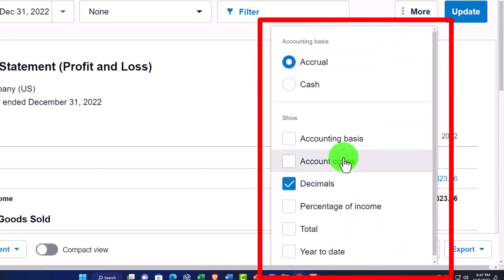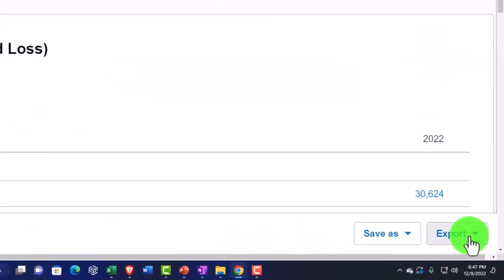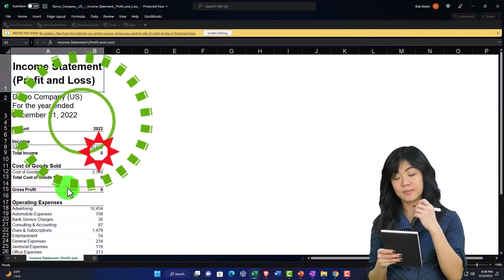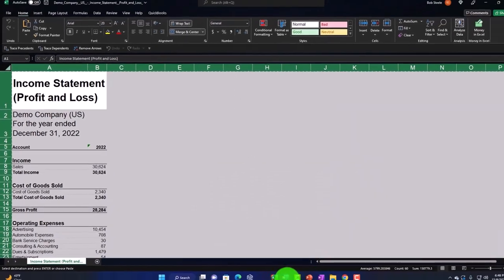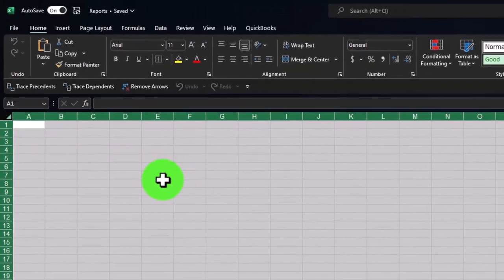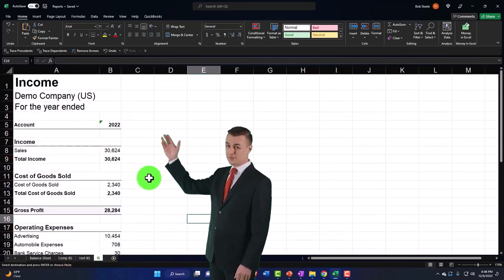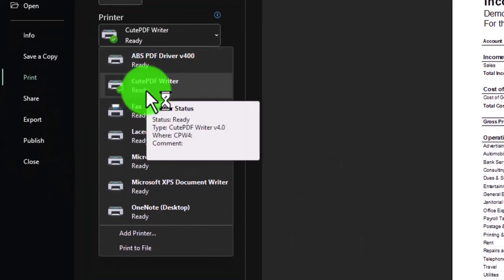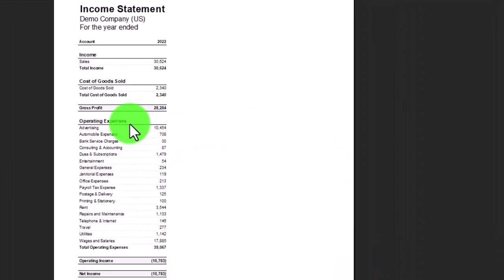Creating a Comprehensive PDF Report Xero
Unlock the full potential of Xero by learning how to create comprehensive PDF reports with ease. In this video, we'll walk you through the step-by-step process of generating detailed and professional reports that can help you better understand and communicate your business's financial performance.

🔹 In This Video:

Step-by-Step Guide: Learn how to navigate Xero's reporting features and create a customized PDF report.
Customization Tips: Discover how to tailor your reports to highlight the most important financial data.
Professional Presentation: Tips on ensuring your reports are clear, accurate, and visually appealing.
Whether you're preparing reports for internal use, stakeholders, or clients, this video will equip you with the knowledge to produce high-quality financial reports in Xero.